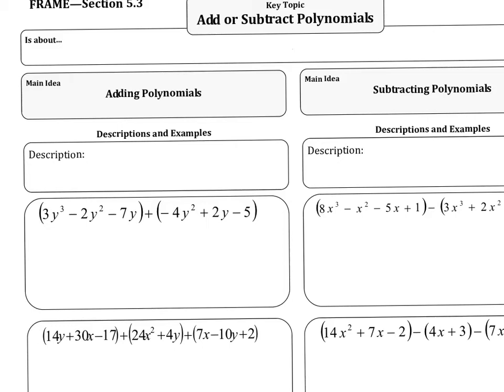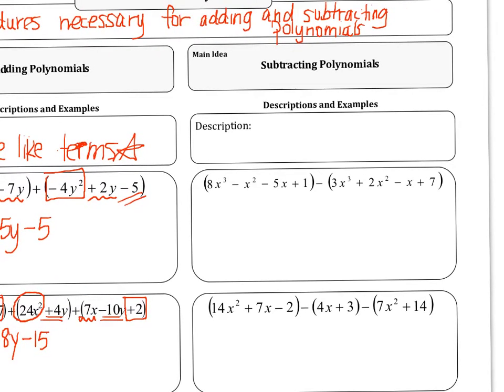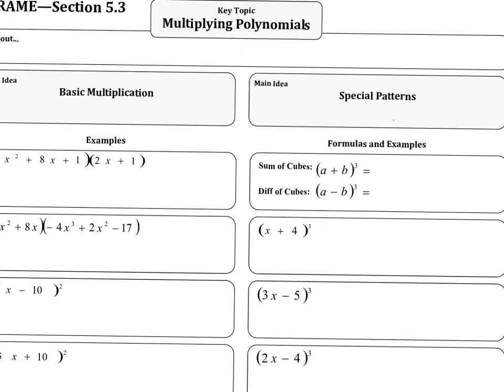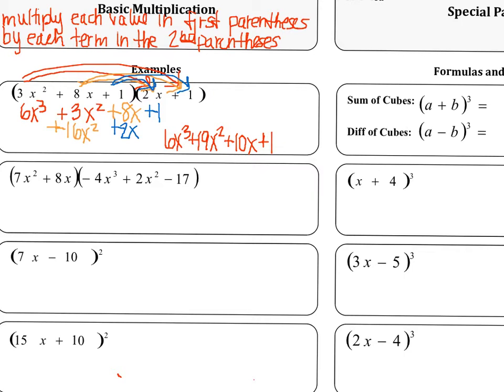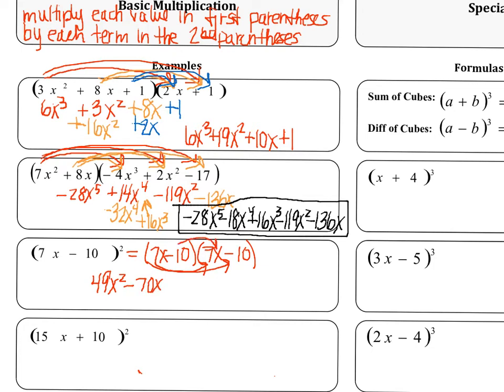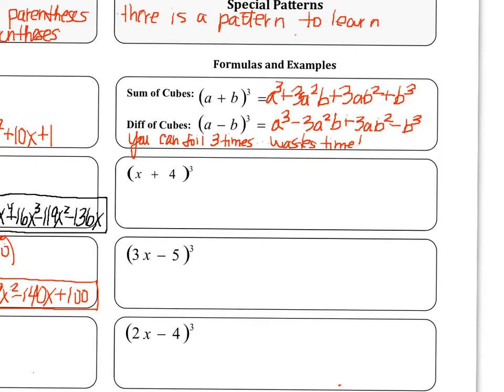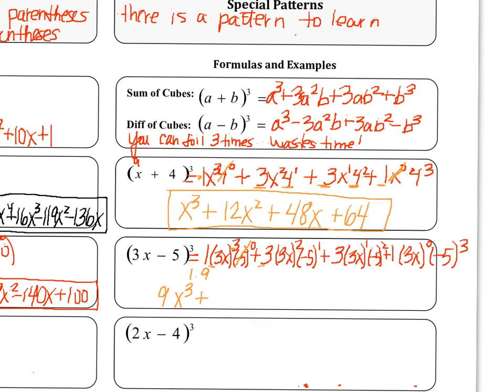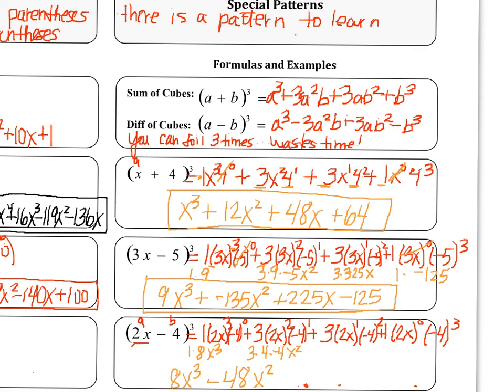5 3 Add, Subtract, and Multiply Polynomials